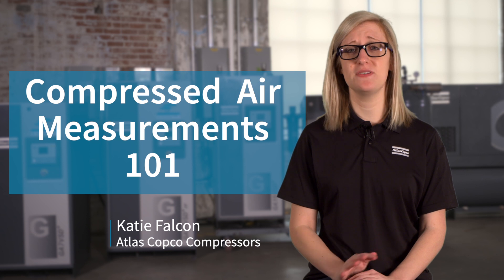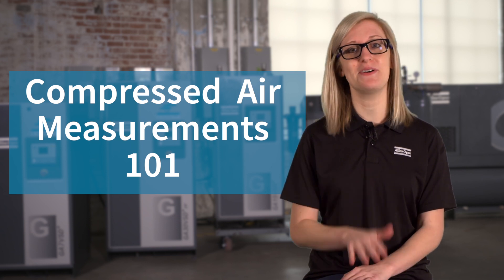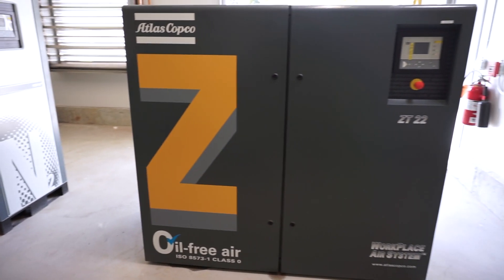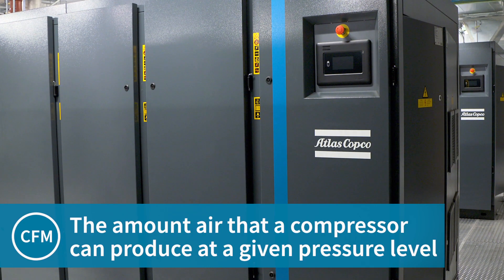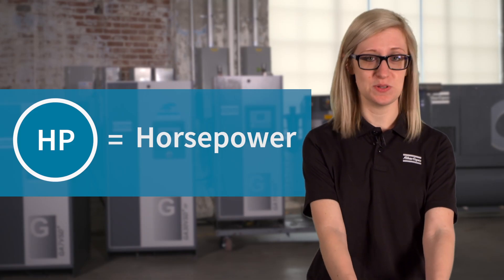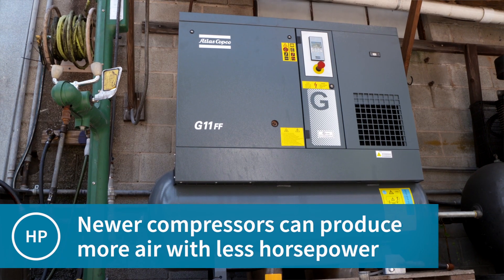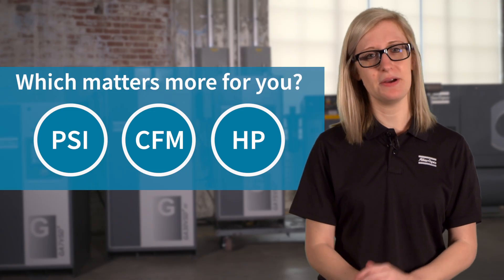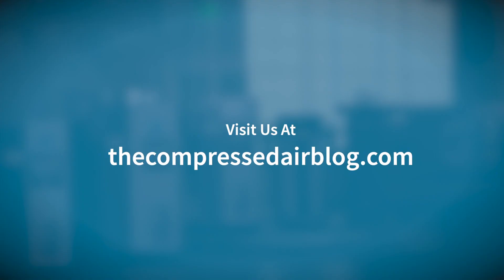VLOG: Compressed Air & Gas A-Z. Episode 10: Compressor Measurements | Atlas Copco Compressors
Welcome to Episode 10 of The Compressed Air and Gas A-Z Vlog! Today we’re discussing an important topic within the compressed air industry: compressor measurements! The world of compressors is filled with acronyms that describe compressed air performance, but without a “Compressor 101” handbook, it can be difficult to understand what they actually mean. Join us on Episode 9 of the vlog, as we chat about Compressor Measurements 101.